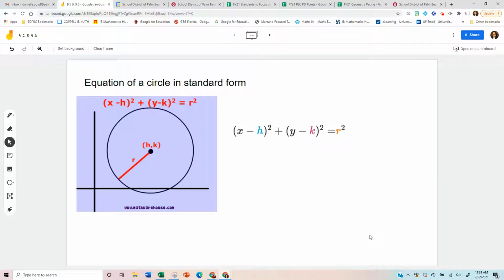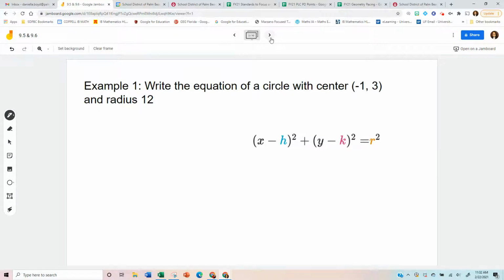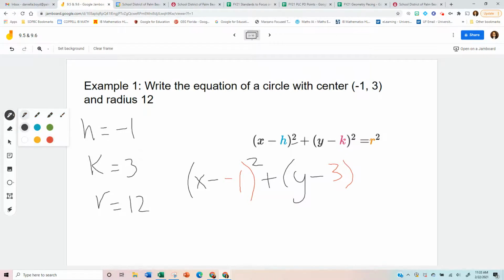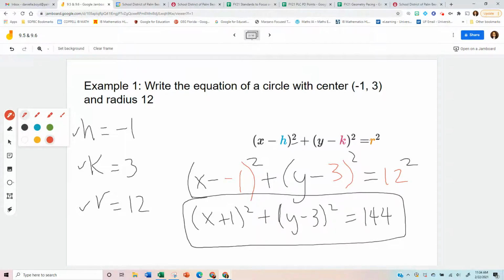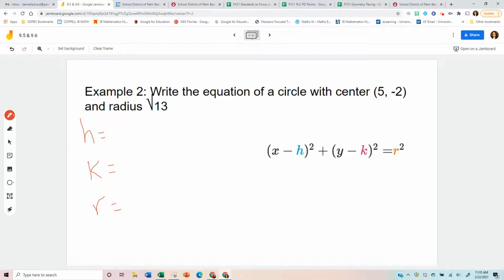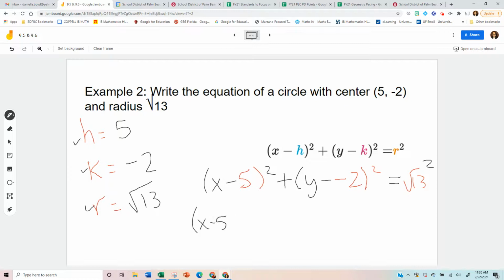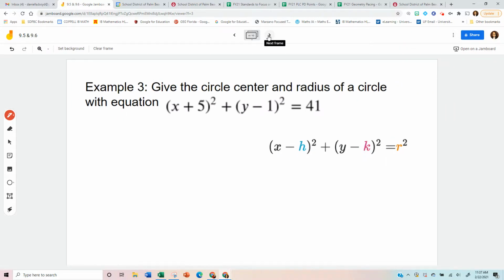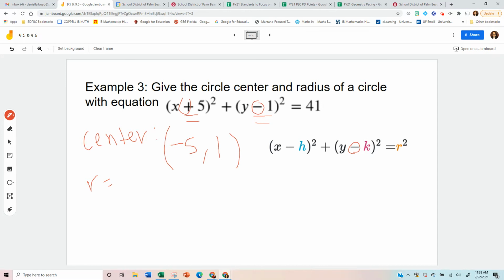Equation of a Circle 1